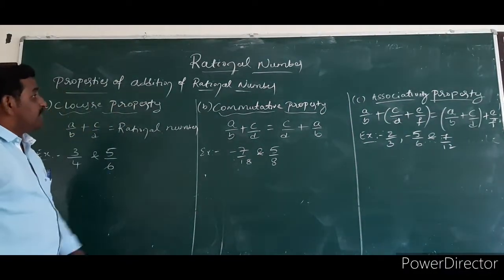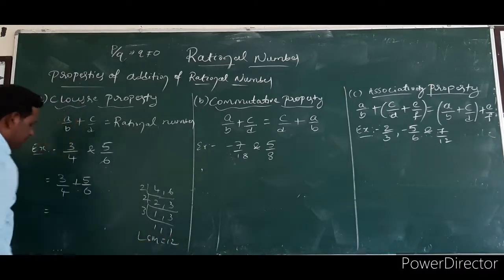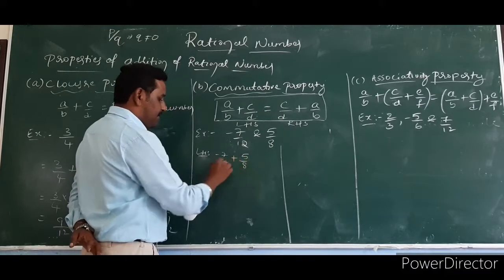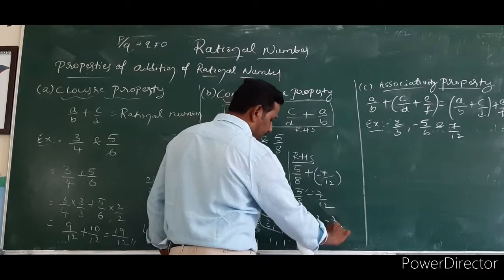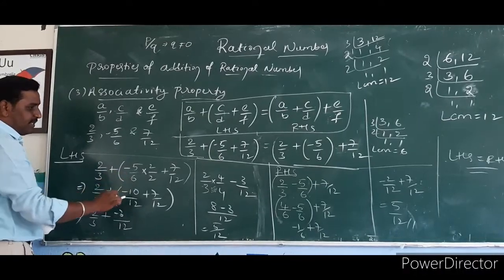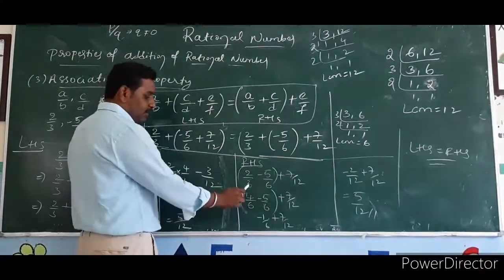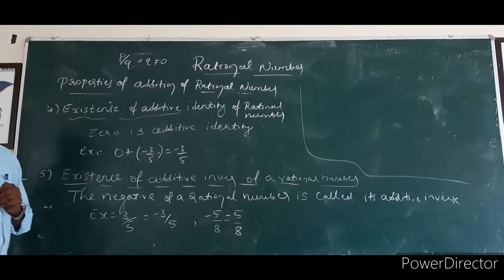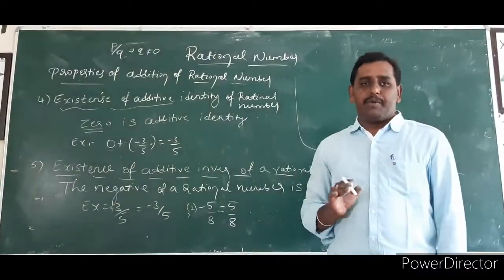Rational number part -1 ICSE Grade 8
Properties of addition of rational number